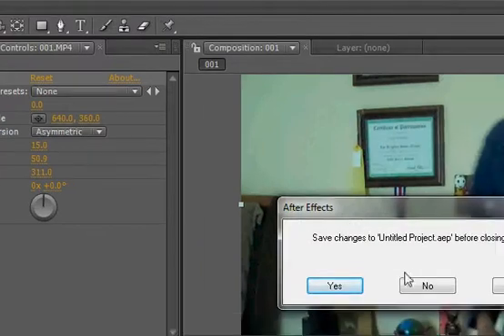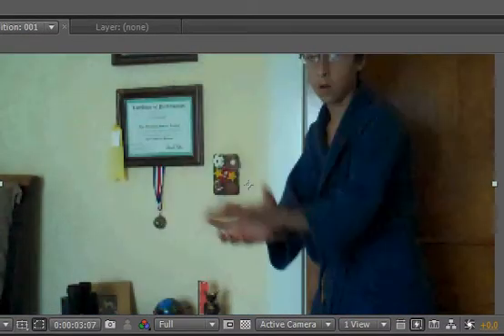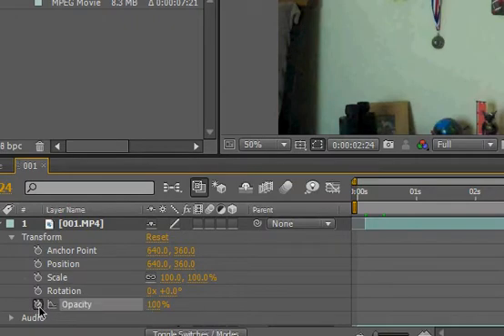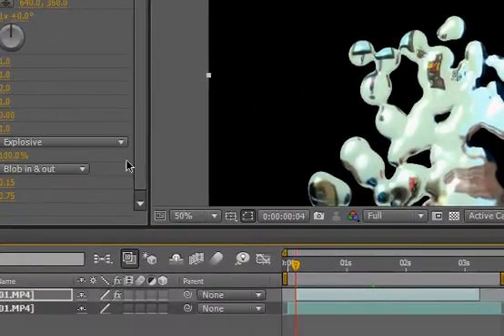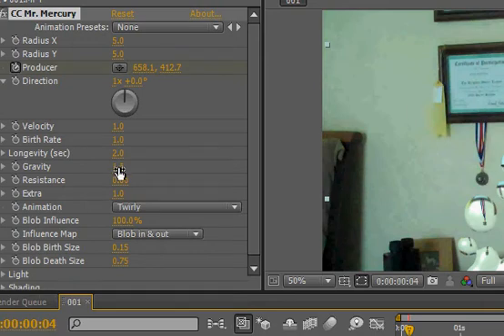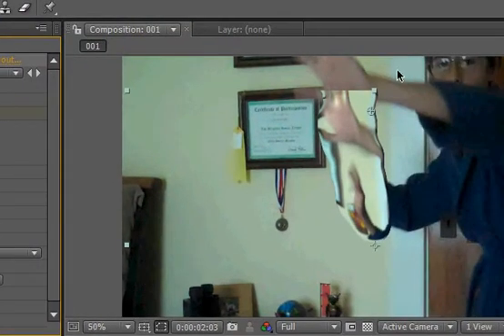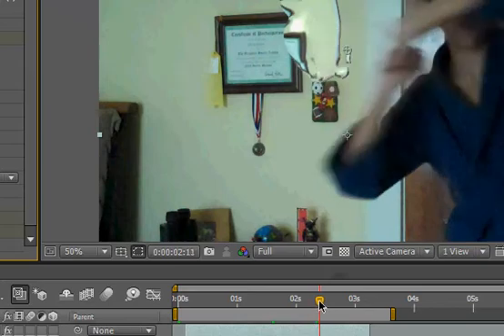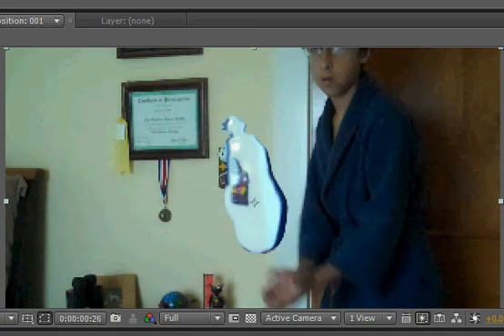After Effects Water Bending Effect Tutorial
a short effect tutorial as seen in the movie the last airbender. Now yes the movie was awful but the effects were pretty decent so i thought I would show you guys how I replicated the effect! don't forget you can color correct it any way you want.